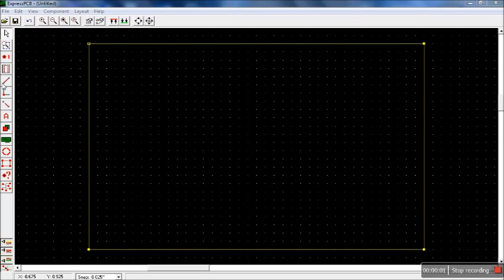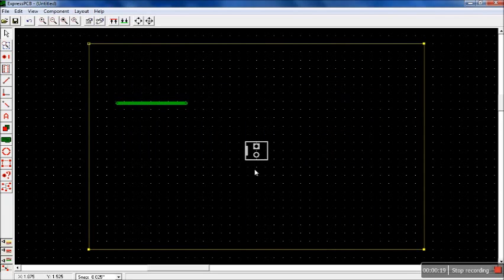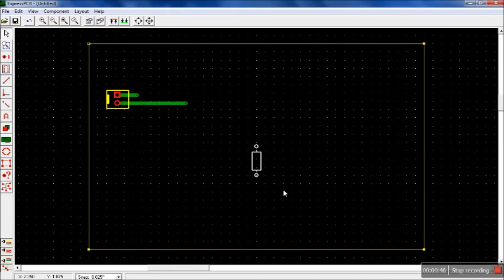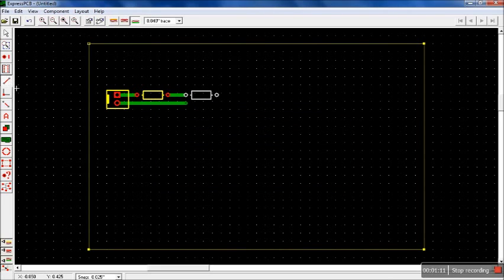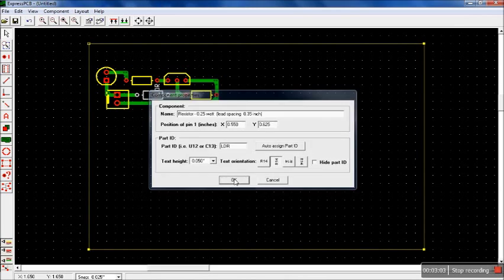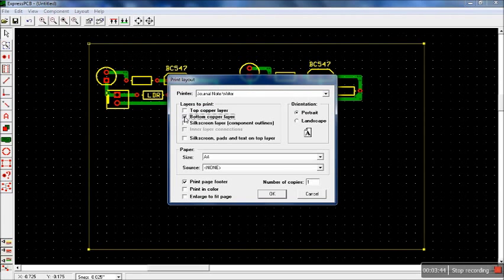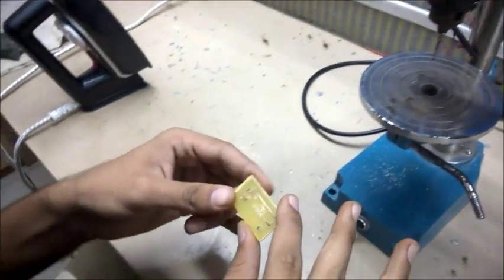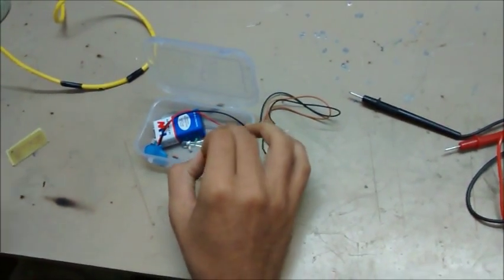Weekend Projects With Akshay Chawla #3 How To Design A PCB.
Making projects on breadboard have their own disadvantages. Can you use it permanently? Obviously no.. ao solution for that is PCB. Printed circuit board mechanically gives support to components and electrically connects them by copper traces. so watch it.